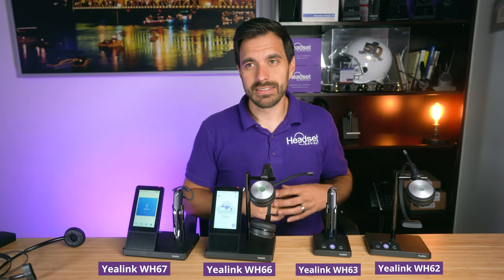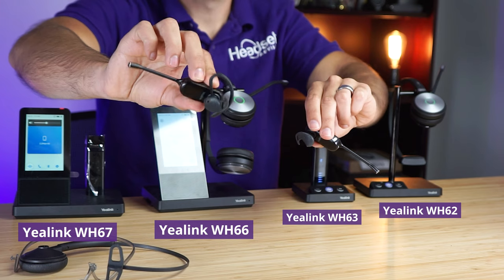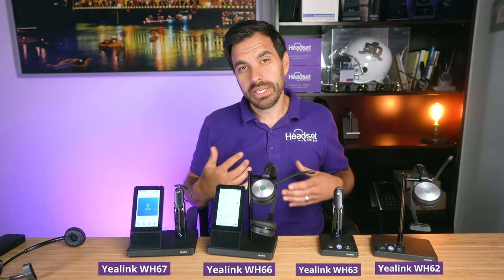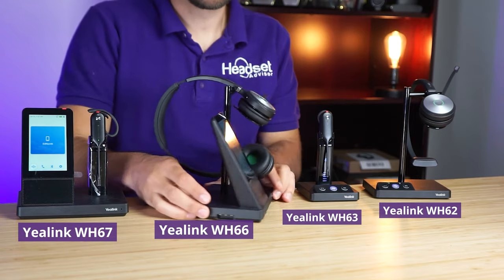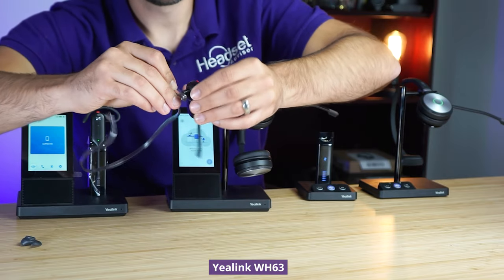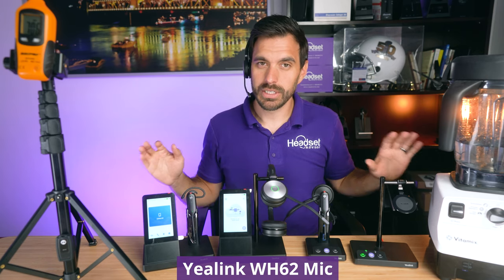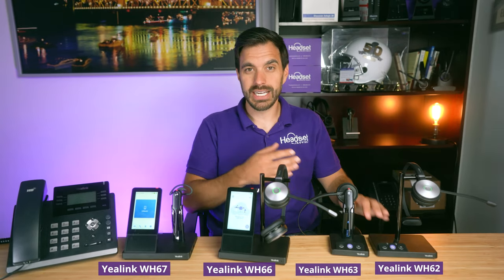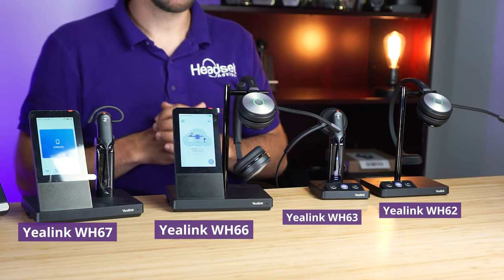Yealink's New Ultra Flagship Wireless Headsets Explained! (WH62, WH63, WH66, WH67)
Yealink's New Ultra Flagship Wireless Headsets!

David shows you the benefits and differences between Yealink's new flagship wireless headsets! These headsets are amazing! Check them out!

🟣Featured Product🟣

Time Stamps:
0:00 - Intro
0:38 - Specs
3:09 - Features
4:05 - Wearing styles
7:30 - Benefits of Touchscreen
16:48 - Mic Test
21:03 - Speaker Test
22:08 - Addition Features/Recap/Final Thoughts
22:27 - Prices